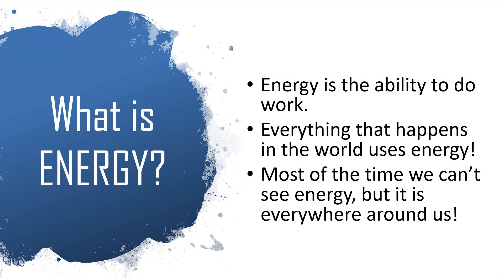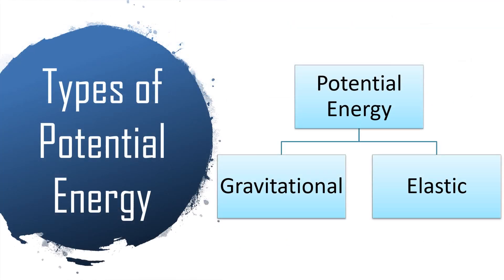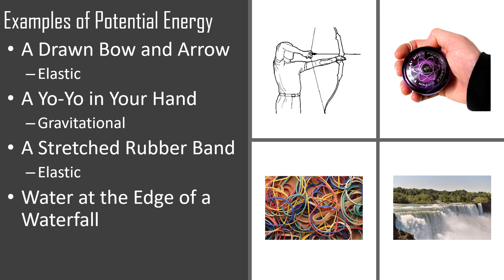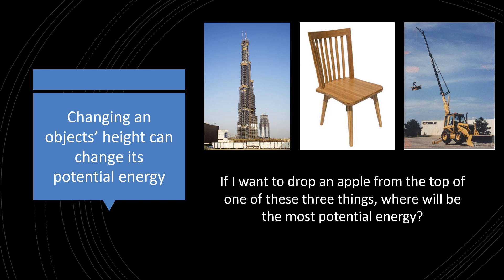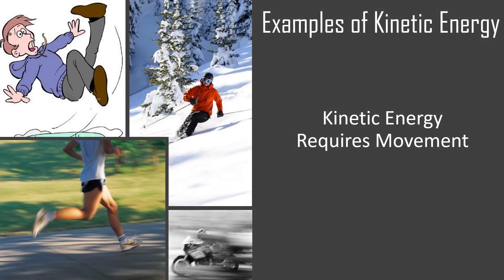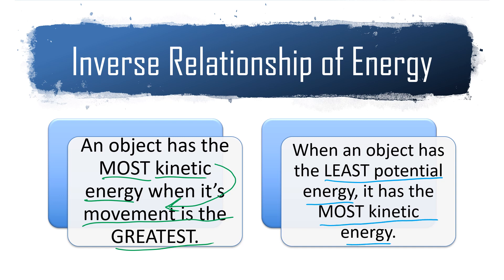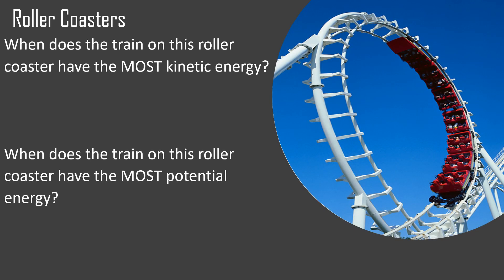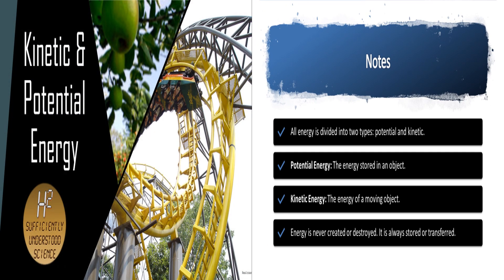The Basics on Potential & KInetic Energy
In this tutorial we discuss the ups and downs of potential & kinetic energy.